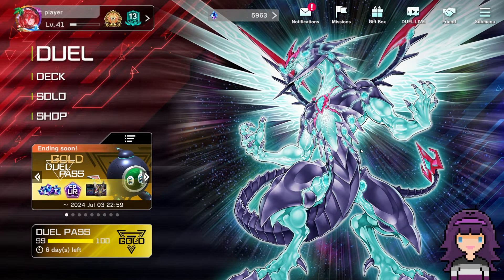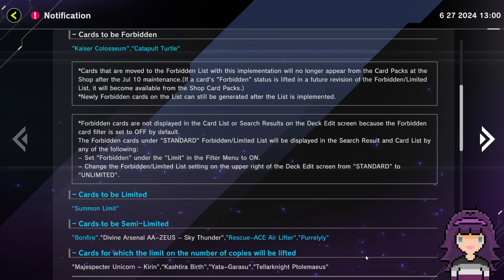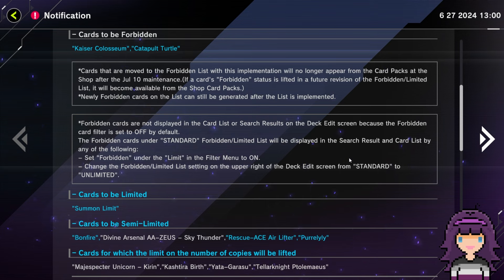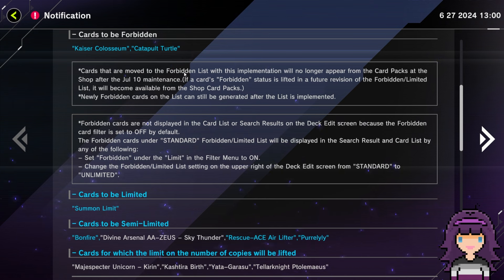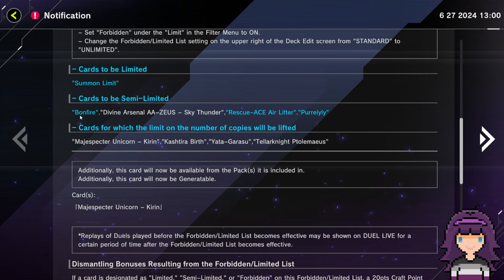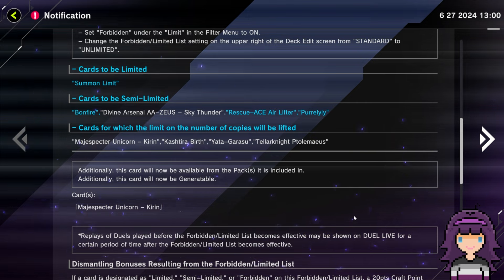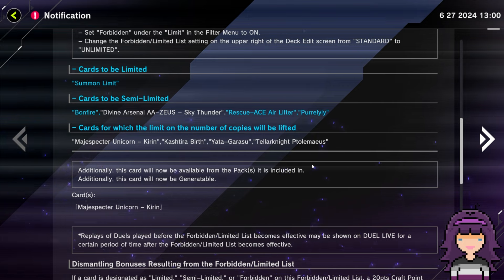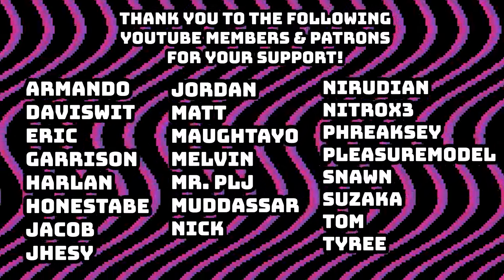THIS IS OUR NEW MASTER DUEL BAN LIST?!?!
I hope you all enjoyed the news! I like keeping up to date with what's going on in the game and figured it might be useful to consolidate that research into a weekly series as well! As mentioned, if you have any suggestions for sources and/or topics to cover, as well as any general feedback, please feel free to drop those in the comments below! :)